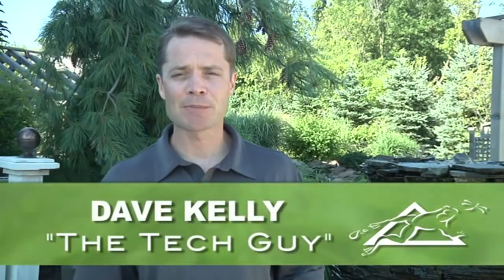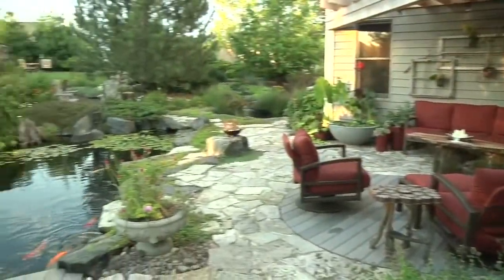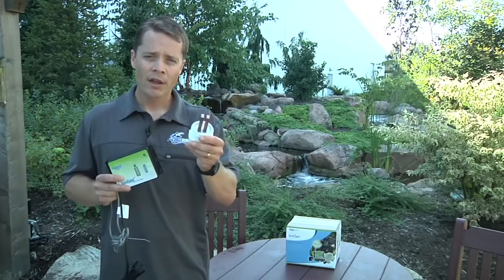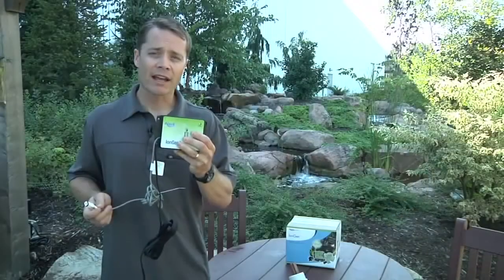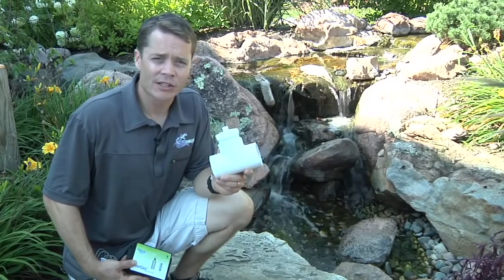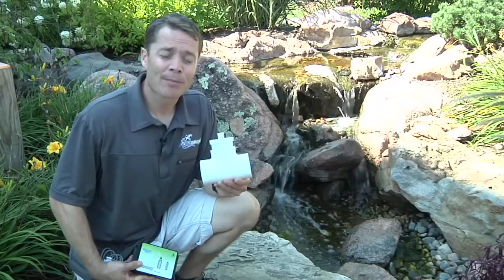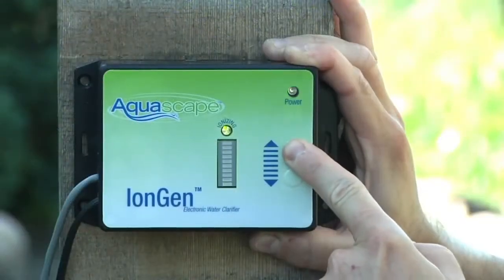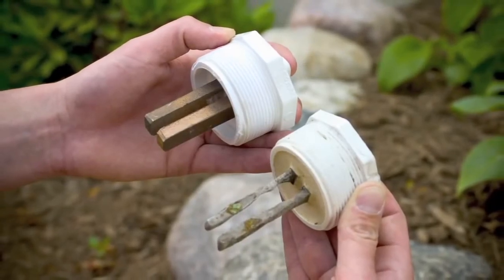Crystal Clear Pond Water Aquascape's IonGen Water Clarifier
Water Feature maintenance has never been easier! Improve the appearance and water quality of your feature with Aquascape's IonGen™ System. Electronic clarifier for ponds and pondless waterfall systems. Simple to install.

The Aquascape IonGen™ is a water clarifier solution for ponds, Pondless Waterfalls, and other decorative water features. The IonGen™ drastically reduces pond maintenance and provides crystal clear water without the use of chemicals. A microprocessor inside the IonGen™ control panel causes the outermost atoms of copper, silver and zinc to lose an electron, creating a positive ion. The positive ion attempts to flow from one of the Probe's bars to the other and is swept away by the flow of water where the ion can begin to treat the water. The IonGen™ Probe is self cleaning, using reverse polarity to prevent scale and debris build-up on the Probe's bars. The metal alloys in the Probe are scientifically blended and tested to produce maximum results. The IonGen™ System is safe for fish and plants and is not toxic to any animals that may drink from the pond.